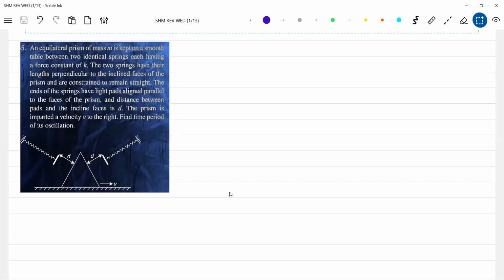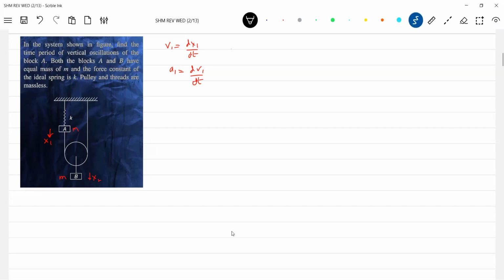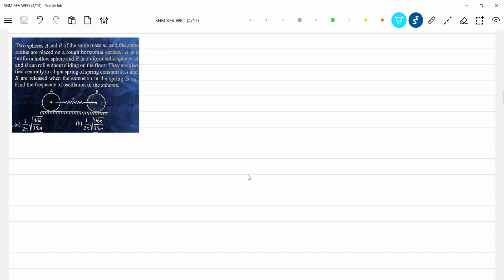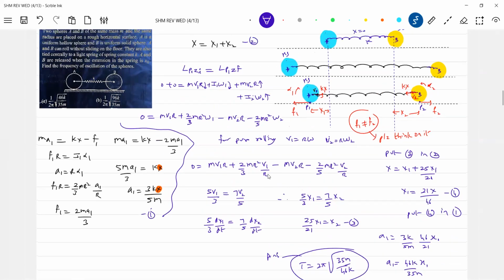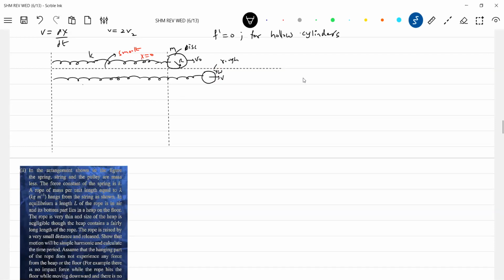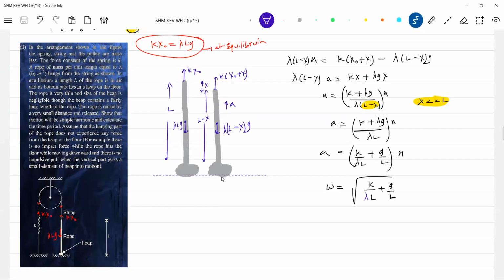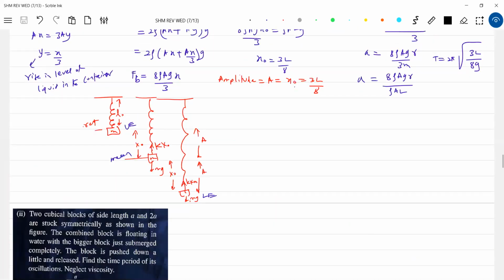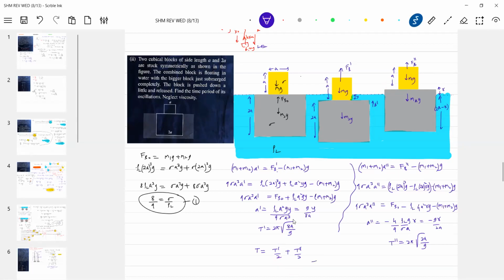jeeadvancedphysics 11/9) shm in pure rolling, floating body, spring-wedge, and rope pulley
simpleharmonicmotion oscillations shm of block in fluids, shm of rolling bodies, shm with spring and wedges, shm with rope pulley system.
shm of block in liquid, oscillations of elastic string block, oscillations of floating block connected to spring,shm of plank placed on rolling cylinders and connected to spring,shm of triangular wedge due to collision with springs, simple harmonic motion physics, angular frequency,shm of rope pulley system